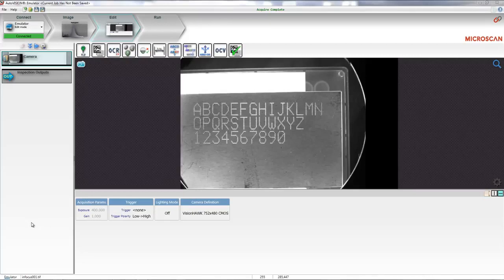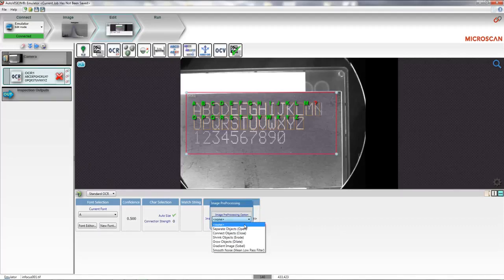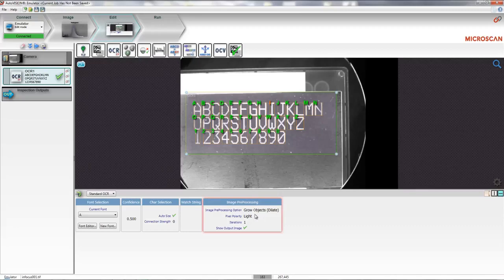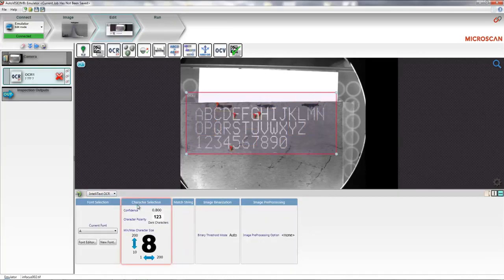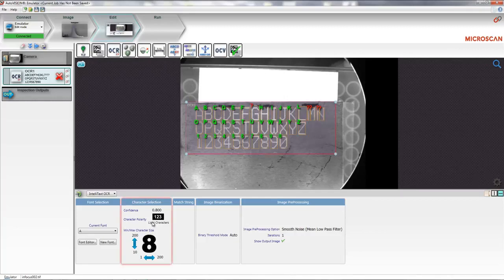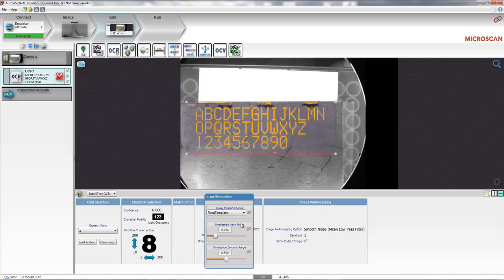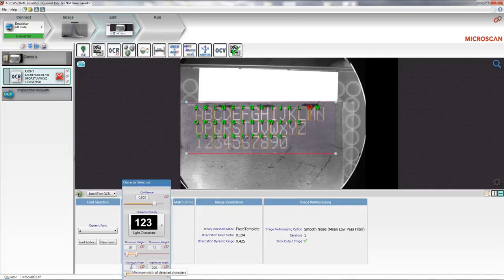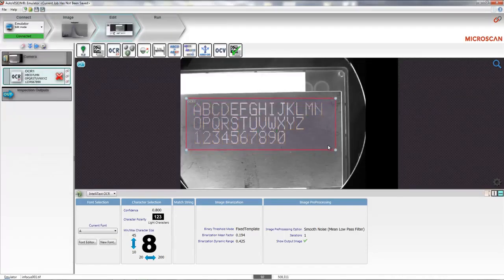AutoVISION OCR (optical character recognition) for reading human-readable characters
This video demonstrates the capabilities of AutoVISION OCR (optical character recognition) for reading human-readable characters, including image pre-processing options and advanced character reading through IntelliText OCR.